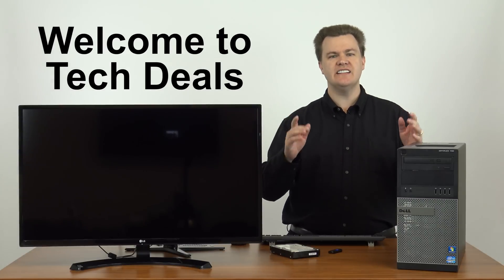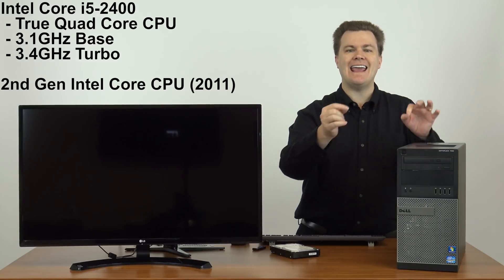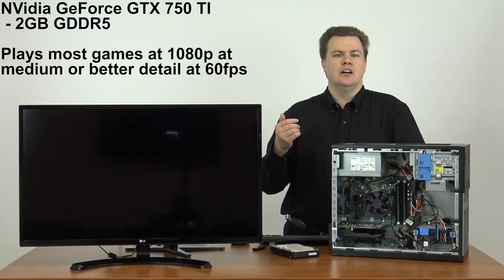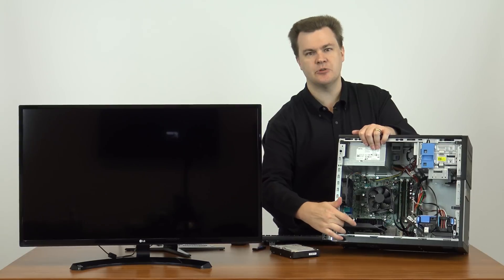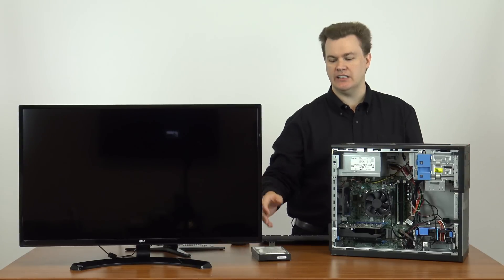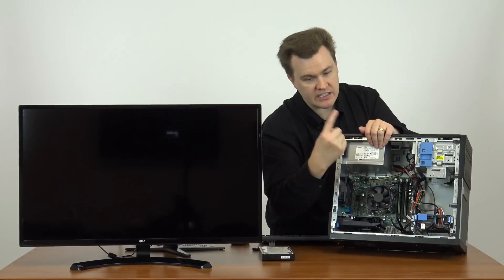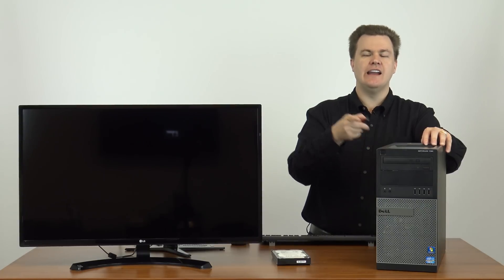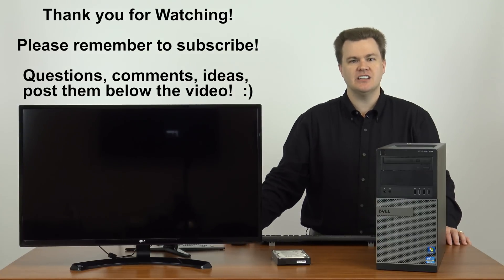$300 Gaming Computer - Review - i5-2400 - 4GB - GTX 750 TI - 120GB SSD - 1TB HDD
For about $300, you can put together a really good gaming computer with great performance that will play current games at 1080p!

The Intel 2nd Generation of Core i-series CPUs is still quite powerful today.

The hardware in the computer in this video:

4GB DDR3 System RAM
1TB Hard Drive
120GB Solid State Drive

Link to eBay's listings for Intel i5-2400 Desktop Computers

List of all GTX 750 TI Cards

With this last option, you won't get a sticker for your case, but they should activate over the Internet and work just fine, I've used them before without a problem.